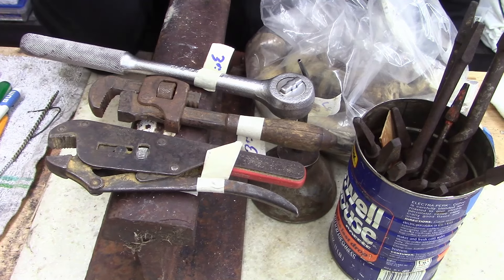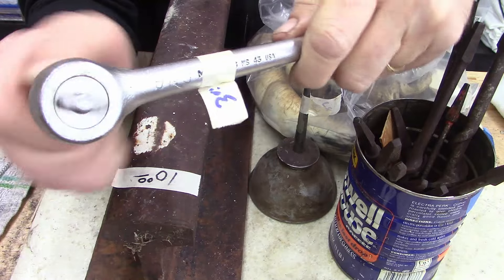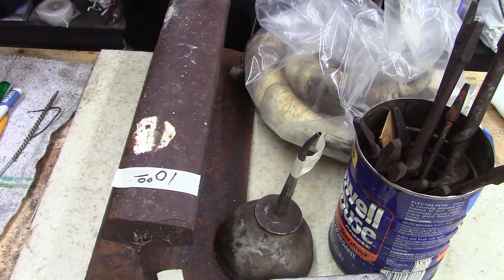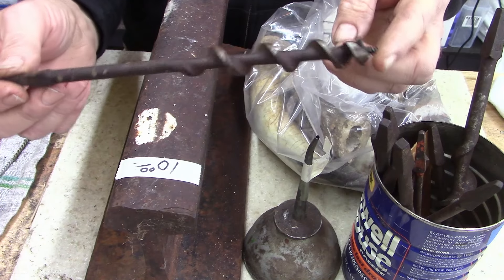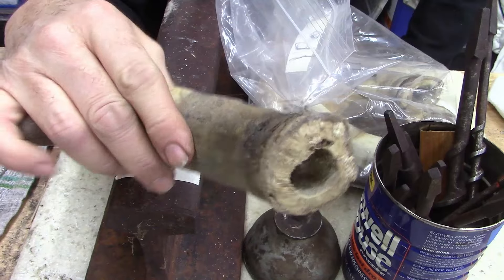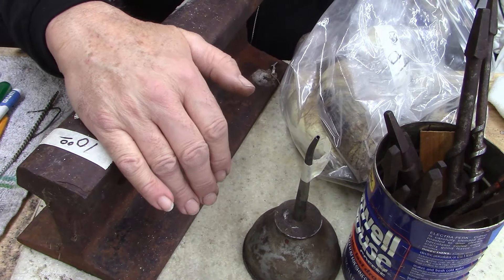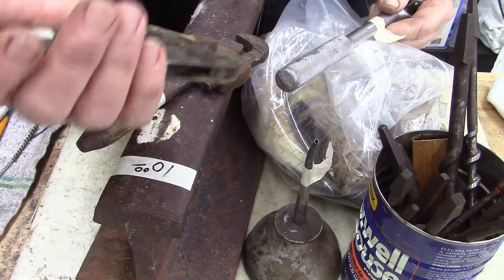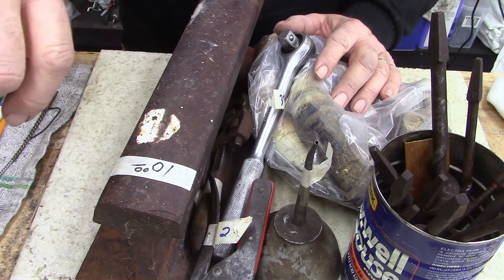Estate sale buys1st for 2024.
I went to my first estate sale for 2024, estate sales in my area are a little high priced, but sometimes there is a good finds!